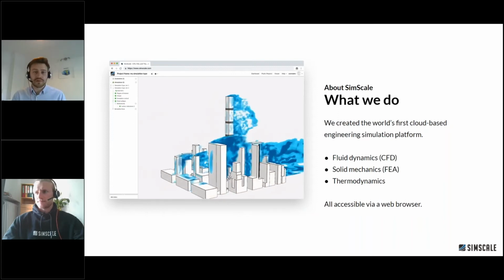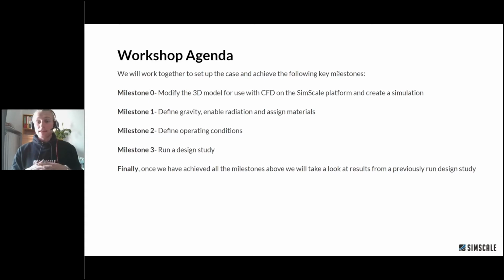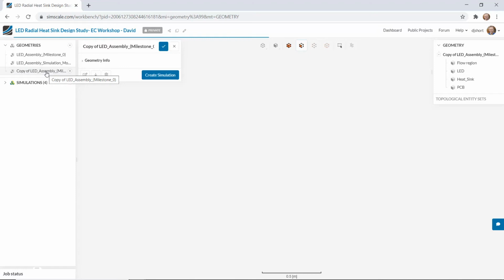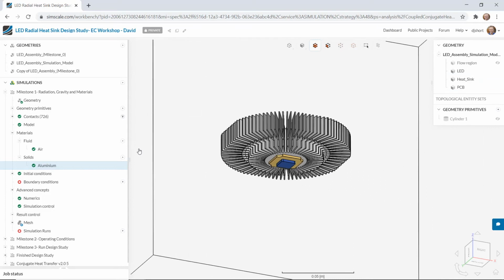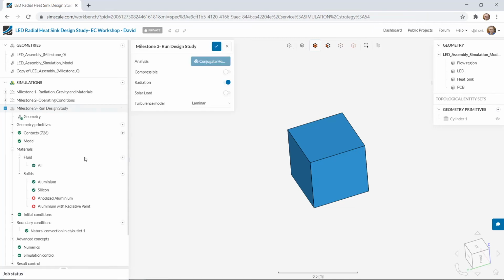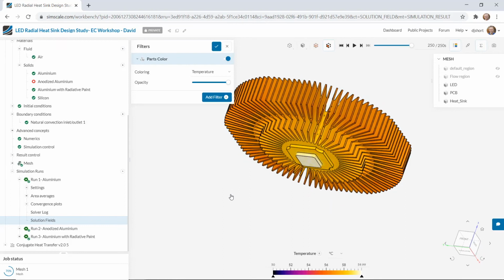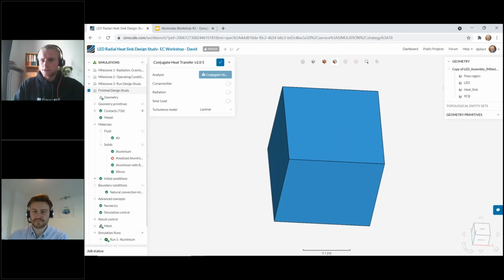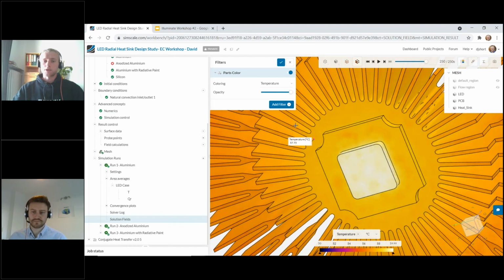SimScale “Illuminate” Lighting Series: Hands-On Workshop #2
This hands-on workshop gave attendees the chance to run a thermal analysis design study for a passively cooled LED module, in order to optimally select the heat sink material with relation to convective, conductive, and radiative cooling performance.

Additionally, this webinar showcased our newest, high-performing conjugate heat transfer solver which was particularly adapted for electronics cooling applications, and ended with a Q&A session for any additional queries not covered in the session.